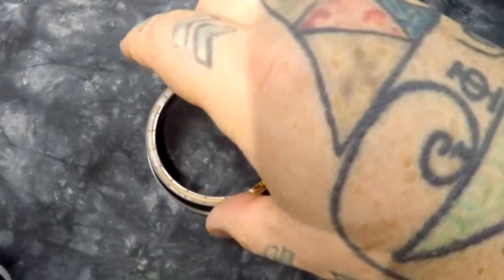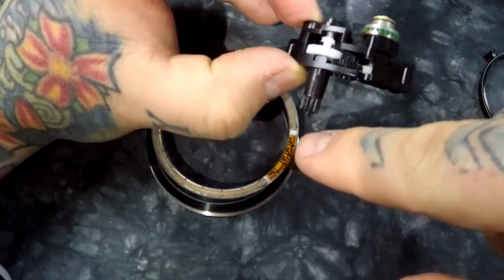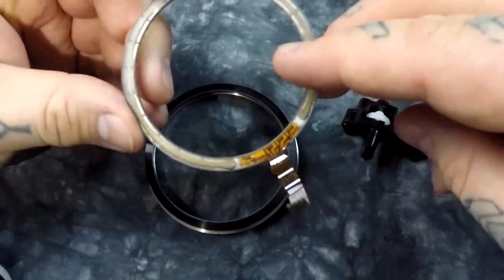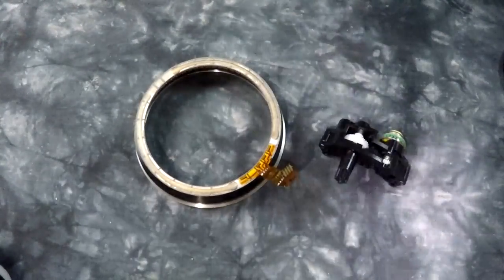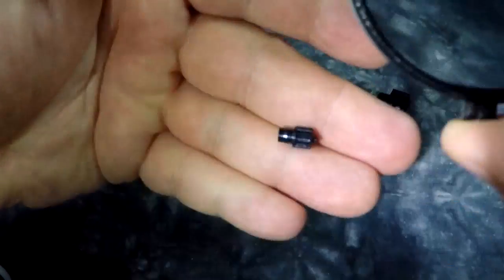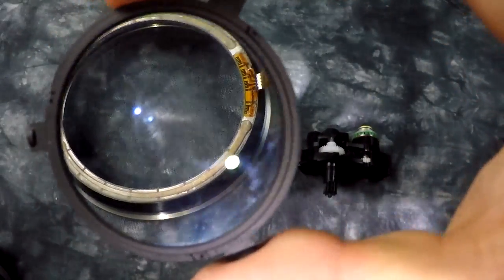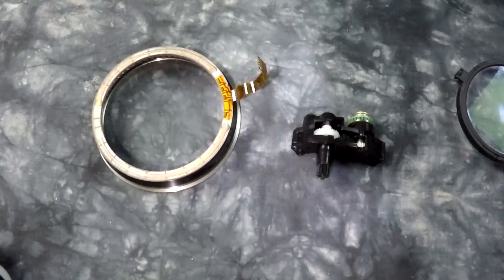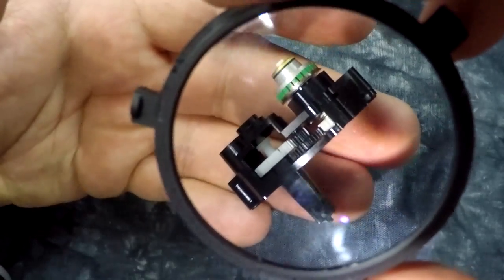NIKON calls BOTH OF THESE motors "Silent Wave" but both are RADICALLY DIFFERENT